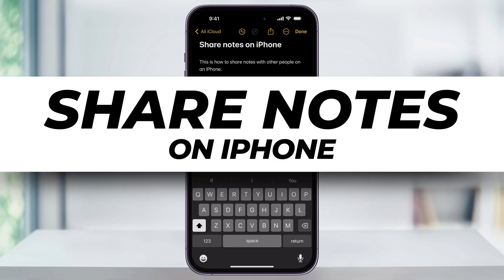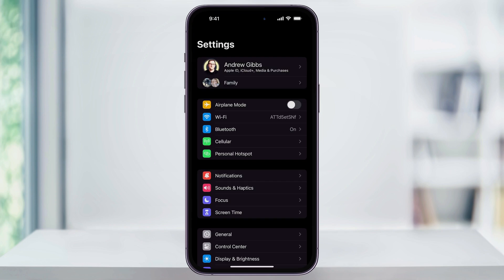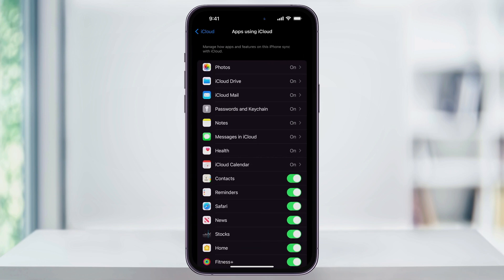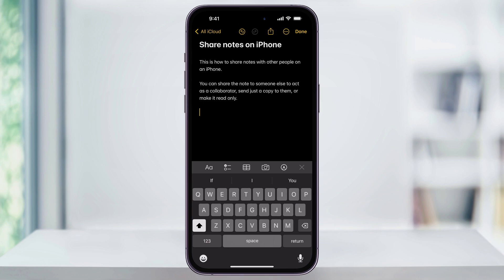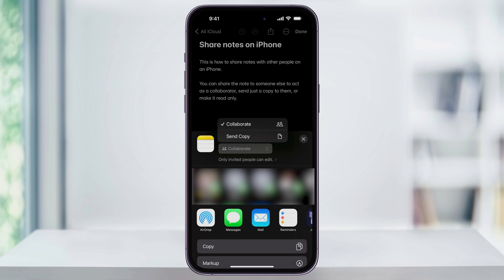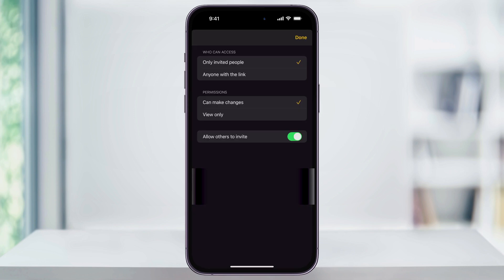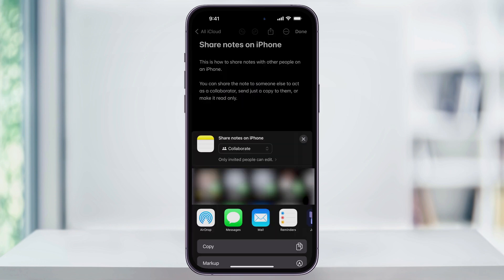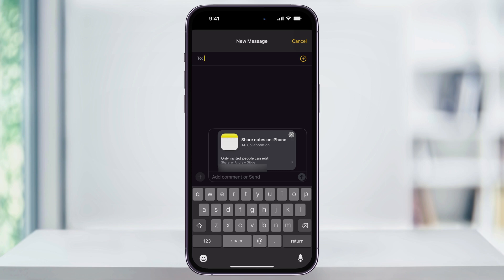How To Share Notes On iPhone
Let me show you a quick, simple way to share notes with other iPhone users.

Before we start, if you run into any issues where some options are missing, you'll need to check your iCloud settings and ensure that Notes is enabled for both users involved.

To do this, open Settings. Tap your name at the top, then scroll down and select iCloud. In the "Apps using iCloud" section, tap "Show All" and make sure Notes is turned on. Both users need to do this to collaborate on a single note.

Once this is done, we can move on to sharing. Open the Notes app and find or create the note you want to share. Tap the share icon at the top of the screen.

First, choose how you want to share the note. At the top of the menu, decide whether you want to collaborate on the same note or send a copy. Collaborating allows both users to see real-time edits.

After making your choice, select the option underneath, which may say "Only invited people can edit." Here, set who can access the note: either specific people you invite or anyone with a link. Adjust permissions to allow others to make changes or view only, and decide if others can invite more people.

Make your choices and hit "Done" at the top right. Now, share the note via AirDrop, text messages, emails, and more. The recipient will get a notification and can accept the invite, gaining access to the shared note.

And that's how you share notes with others on an iPhone.